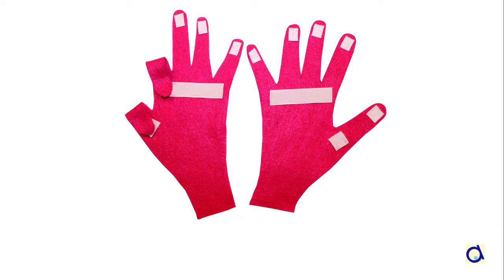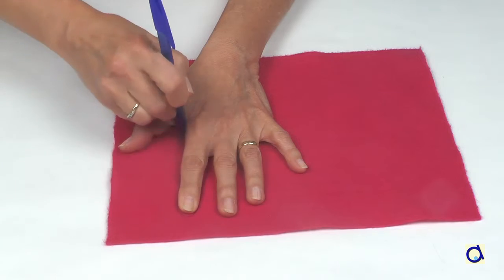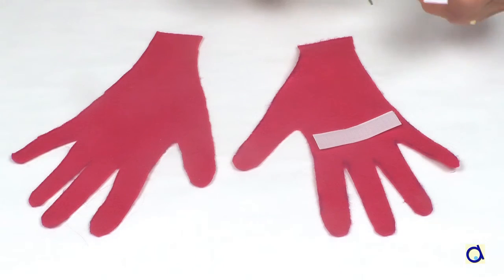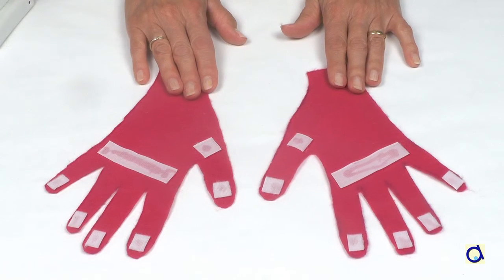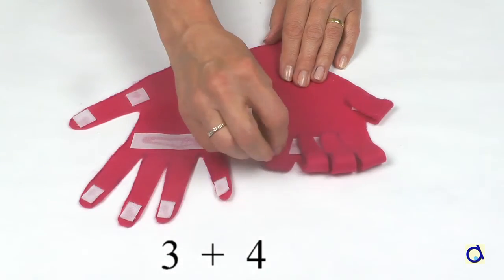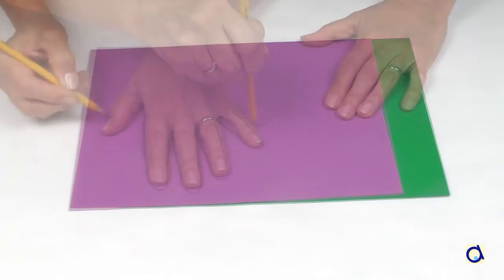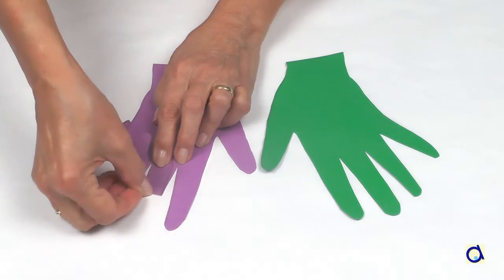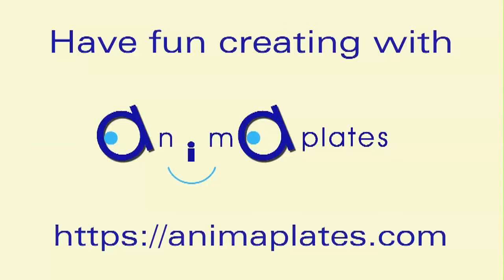Teach Mental Math with these Counting Hands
For students who find it difficult to grasp mental arithmetic, it may help to offer them a concrete support on which they can count. They can of course use their fingers, but it will be easier to explain it to them using these counting hands.